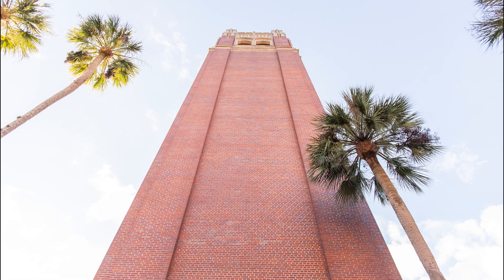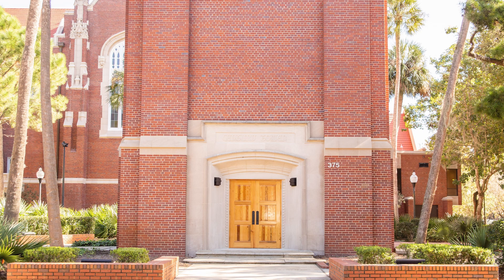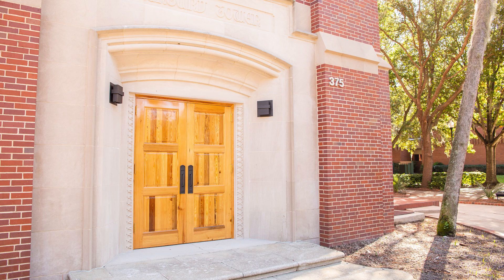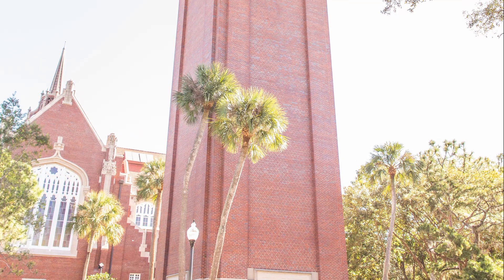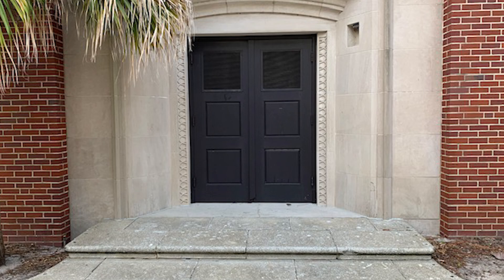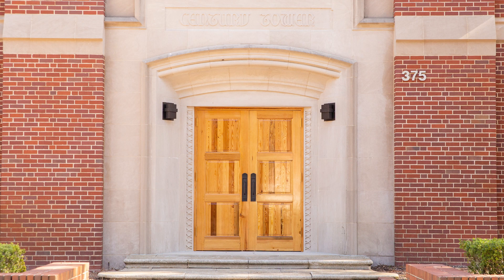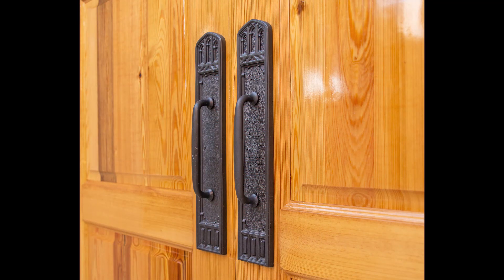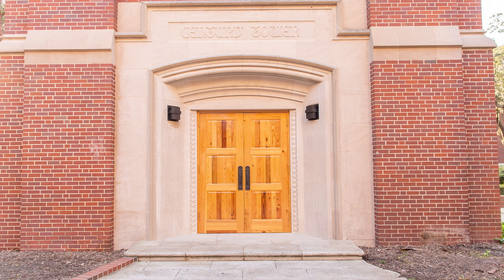Gainesville, Florida: Century Tower at the University of Florida